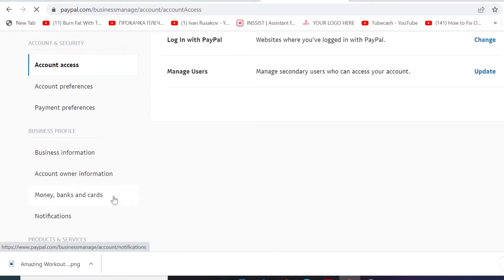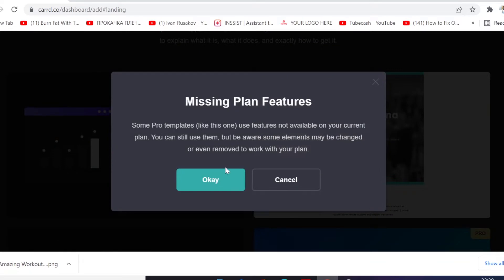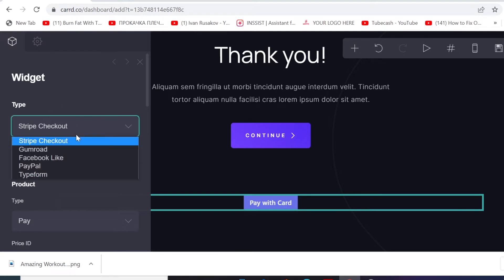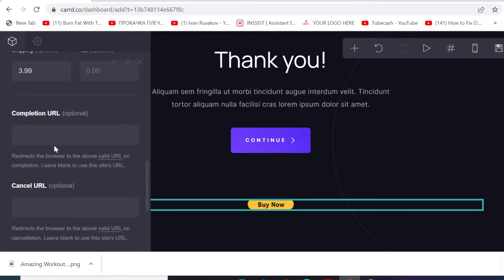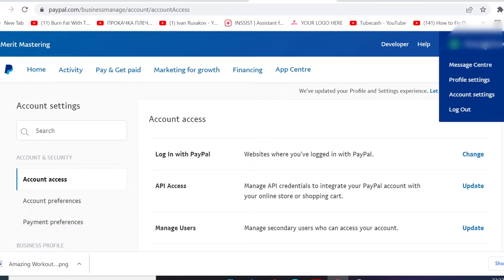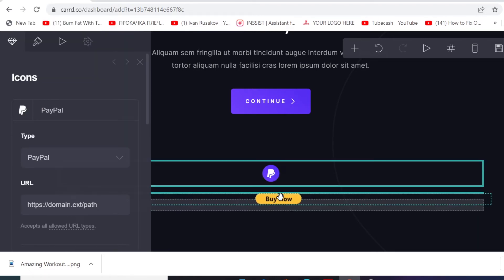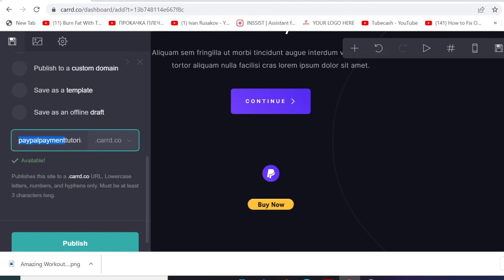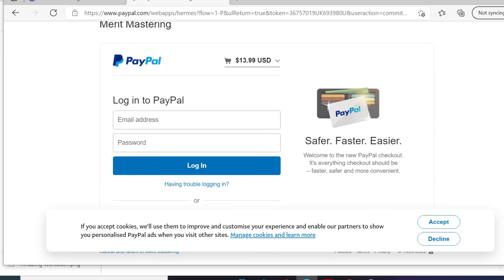How to Create a Paypal Payment Button | Carrd & Google Sites Tutorial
In this video tutorial, I will show you how to create a paypal button using carrd landing page builder. This is alternative to Google Sites. So it will defiantly help you to set up a payment on your ecommerce website. It's the best easy way to set up payment button on your landing page so your customers can make purchase through the PayPal.

📍✅ If you are in a rush and looking for a super quick and efficient solution to build your website, take advantage of pre-built Merit Mastering templates and receive a 95% discount.
✅ Grab Your Free Recourses, Html Codes For Your Website .

Welcome to MeritMastering tutorials! Here you can learn and take complete control of your online business by building your website, blog, or sales funnels yourself and making money online.